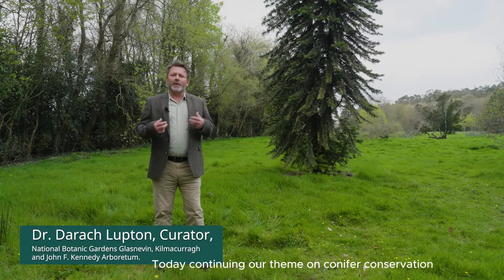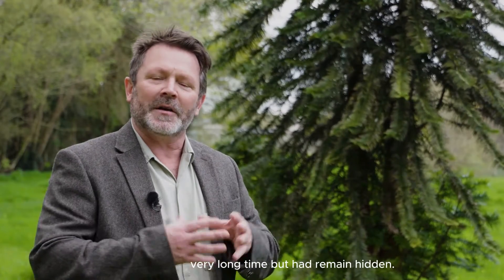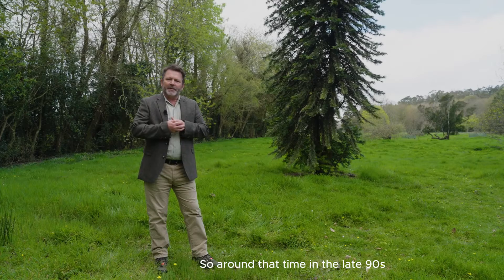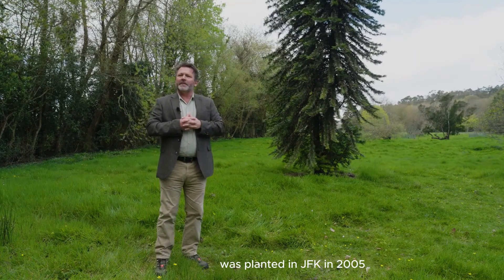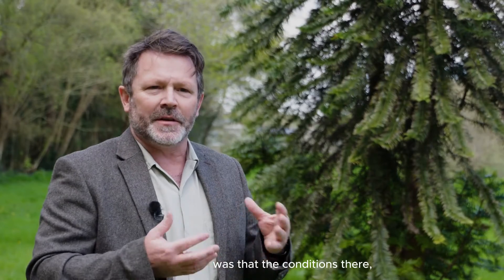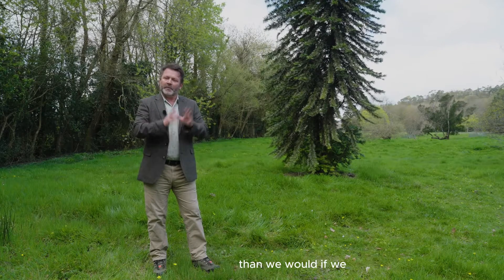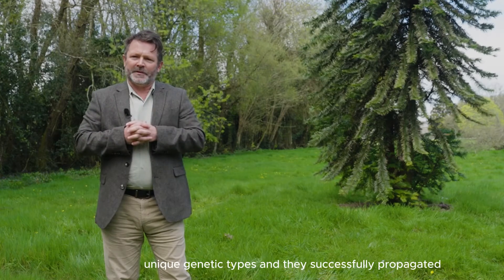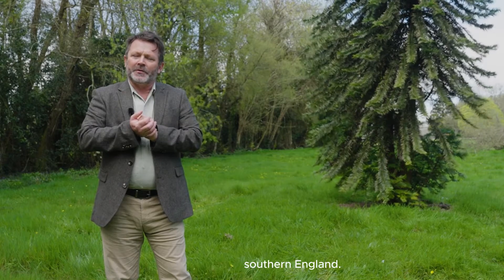Conifer Conservation Dr Darach Lupton Wollemia nobilis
Today for BiodiversityWeek, our curator Dr. Darach Lupton tells us some exciting news about the Wollemi pine, the new metacollection (a botanical collection shared by separate organisations but cared for collaboratively to research and conserve the species for the future). ‘The Wollemi pine has been dubbed the ‘dinosaur tree’ because fossil records show this incredible tree was living 200 million years ago alongside the dinosaurs. Thought to have become extinct between 70 and 90 million years ago, a chance discovery in 1994 revealed a small group of living trees in Australia and since then there has been an international effort to make sure the remaining species is not lost.